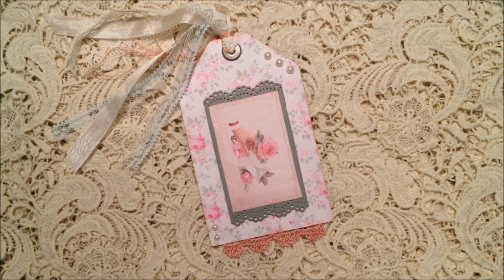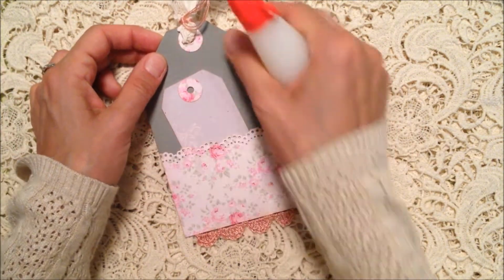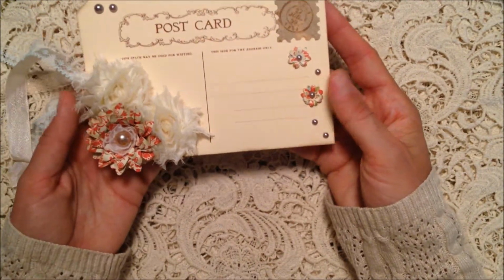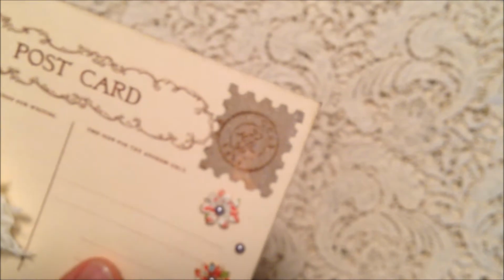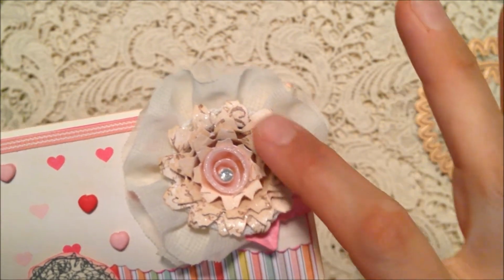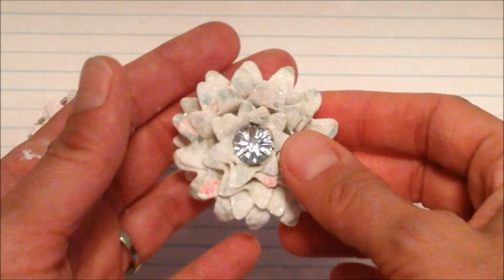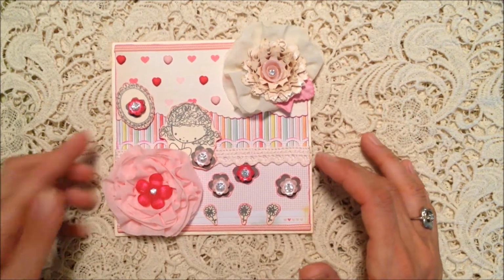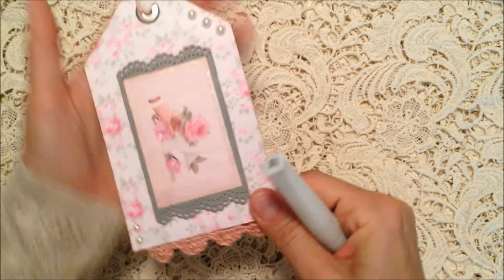Crocheted Tilda tag and much more...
Hand crocheted the bottom of a tag, flowers with Spellbinders Spiral Blossom Die, Nori glue review and a few project shares along the way.